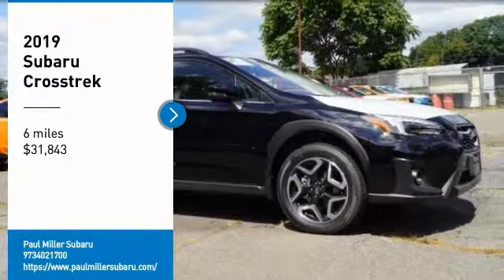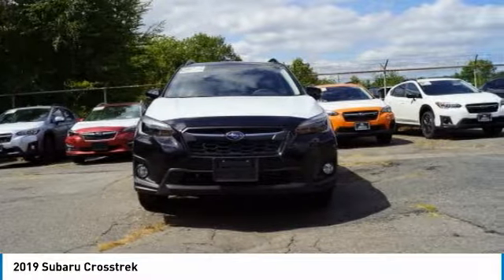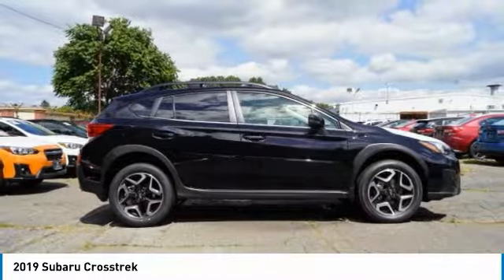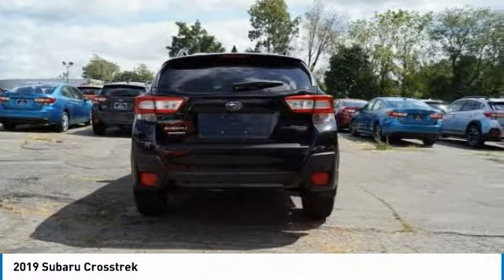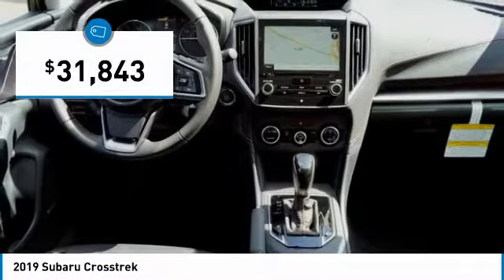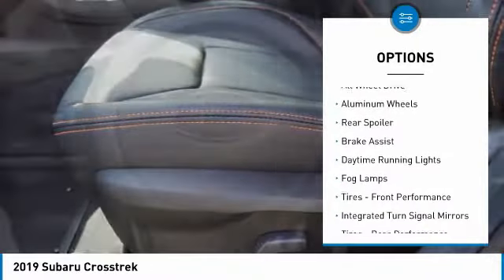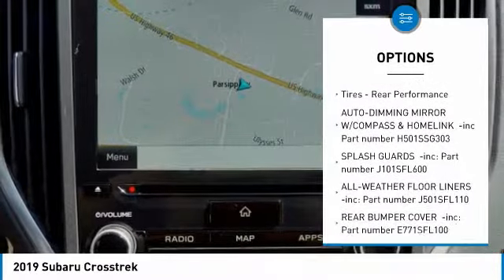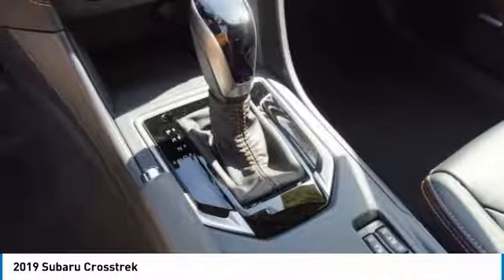2019 Subaru Crosstrek 192292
2019 SUBARU CROSSTREK Parsippany, NJ
Stock# 192292

BACK-UP CAMERA, ALL WHEEL DRIVE, LEATHER, HEATED FRONT SEATS, NAVIGATION, LANE DEPARTURE WARNING, BLUETOOTH, MOONROOF, MP3 Player, BLIND SPOT MONITORING, KEYLESS ENTRY, 33 MPG Highway, SAT RADIO, ALLOY WHEELS.